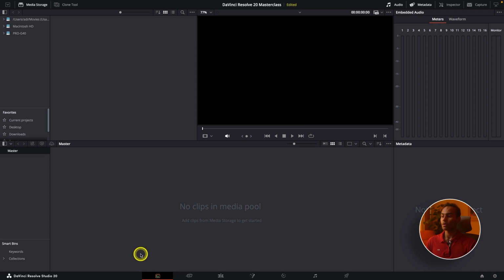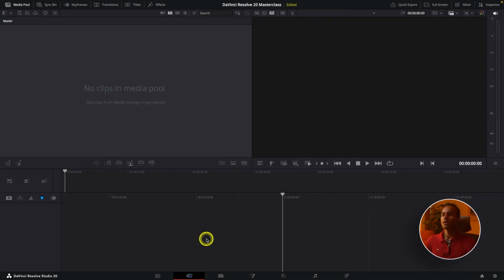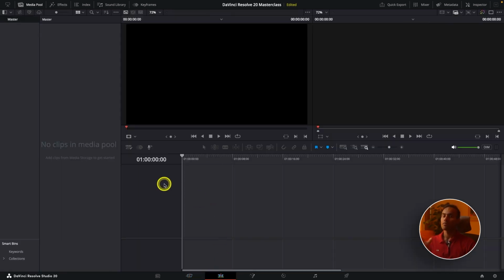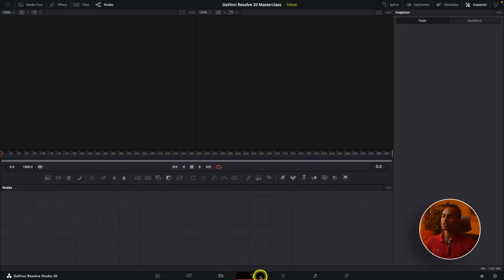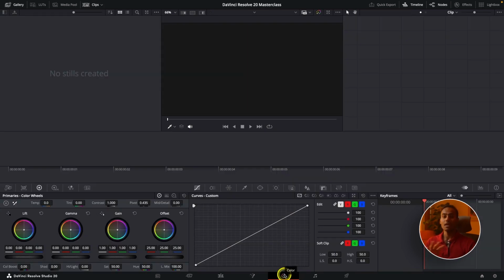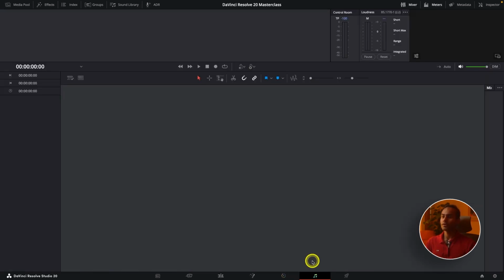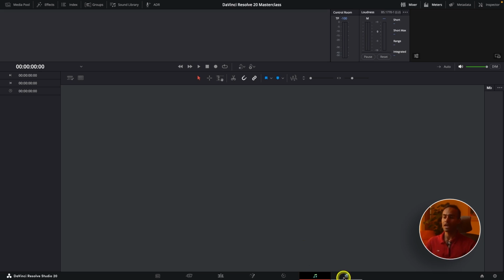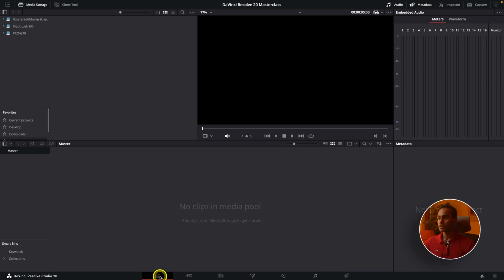Class 4: User Interface Of DaVinci Resolve | DaVinci Resolve 20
Welcome to Class 4 of the DaVinci Resolve 20 Masterclass!
In this lesson, we’ll explore the User Interface of DaVinci Resolve 20 in detail — perfect for beginners who want to understand the layout and navigation before diving into editing and color grading.

You’ll learn:
🔹 How to navigate the main panels and pages
🔹 Overview of the Edit, Color, Fusion, Fairlight & Deliver pages
🔹 Customizing your workspace for faster editing
🔹 Tips for a smooth workflow setup

By the end of this class, you’ll feel confident navigating the powerful interface of DaVinci Resolve 20 like a pro.